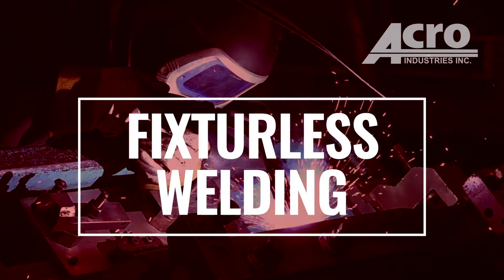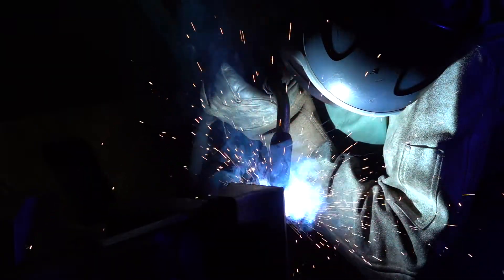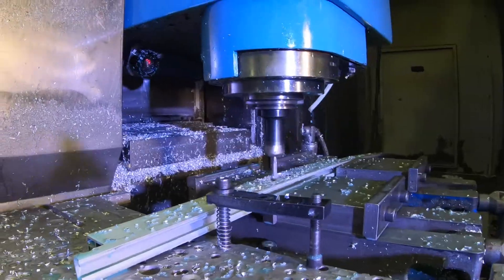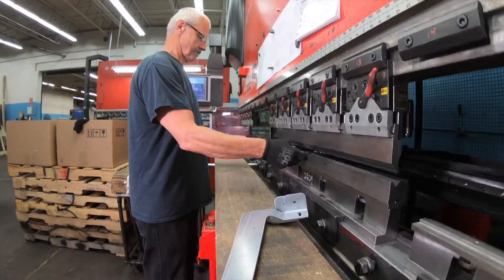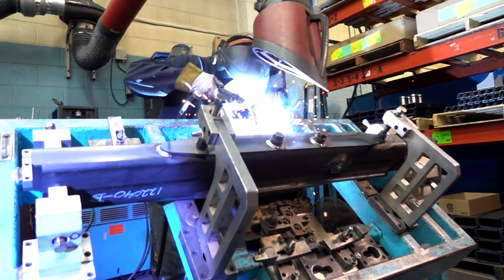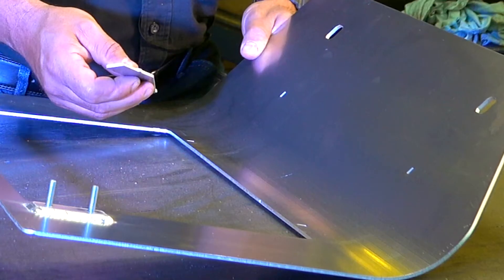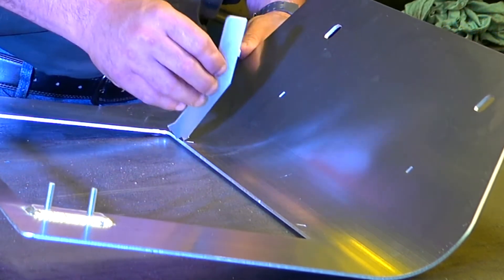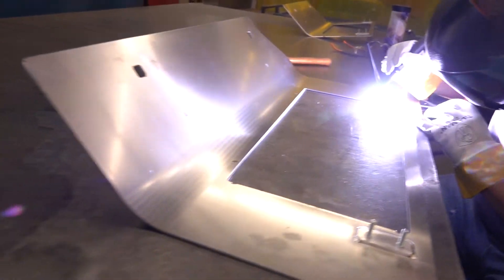Fixtureless Welding With Our Exclusive Tab & Slot Welding Methods | Acro Industries | Rochester, NY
Does your part need welding? Acro Industries excels at fixtureless welding with our exclusive tab & slot welding methods. Having no fixtures saves time and money for your MIG, TIG, and SPOT welding of tube and large metal parts.

Acro Industries, Inc. prides itself on employing only American Welding Services (AWS) certified welders to fabricate your products. We perform Mig, Tig, and resistance Spot Welding, so as to provide production options and flexibility in strength, quality, and cost. Their CSE engineering team will review your design to determine the most appropriate process for your application and product.

To insure precision and throughput, Acro also offer their robotic welding service when applicable. Our welding capabilities are available to facilitate all of your advanced electro-mechanical, automotive, aerospace, transportation, medical, and computer product requirements, just to mention a few. Acro is capable of working to various ANSI, ASTM, ASME, ISO, AWS, MIL, or any other personalized standard for your project.

00:15 Tab & Slot welding

Acro Industries, Inc. offers expertise in full-service Contract Manufacturing, Product Design, Engineering, Supply Chain Management, System/Module Assemblies, Production Stamping, Custom Laminate Panels and Laser & Short Run Fabrication.
We have expertise in areas ranging from precision sheet metal components and machining, electro/mechanical assemblies, high volume metal stampings, and prototype development. Acro's full service design capabilities offer expertise in mechanical and electro-mechanical systems solutions. These designs include quick-turn prototype and low to high volume capacities.

Services
CNC Machining/Turning
Electro-Mechanical Assemblies
Engineering & Design
Laminate Panels
Metal Stamping
Prototyping
Welding

Acro Industries' quality driven employees have obtained ISO 9001:2015 registration serving major markets ranging from business equipment, aerospace, automotive, rail industry, transportation, health/medical, computer and electronic based, as well as the alternative power industries. We are also ITAR registered providing defense-related manufactured products. Acro is a full-service contract manufacturing company specializing in fully integrated systems and system accessories. We utilize a supply chain management system that is integrated into your solution.

ISO 9001:2015 Registered
ITAR Registered: M19357
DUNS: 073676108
CAGE Code: 4P094
NAIC Codes: 332116, 332312, 332313, 332322, 332439, 332710, 332999, 541330, 541490